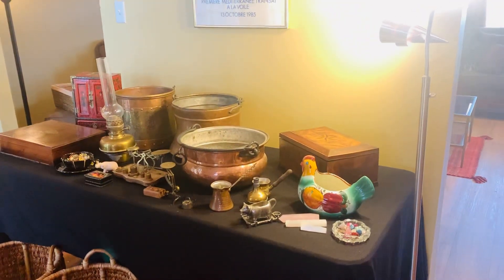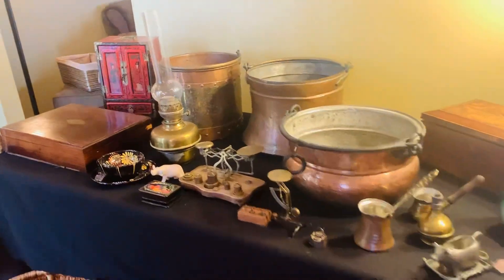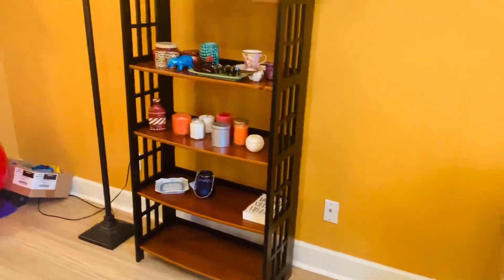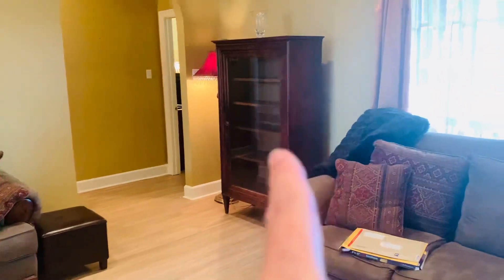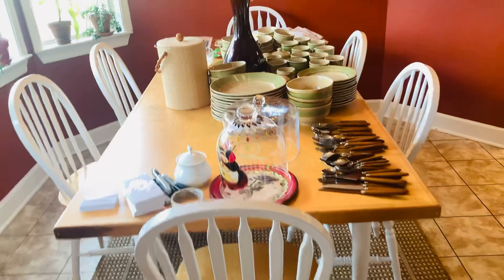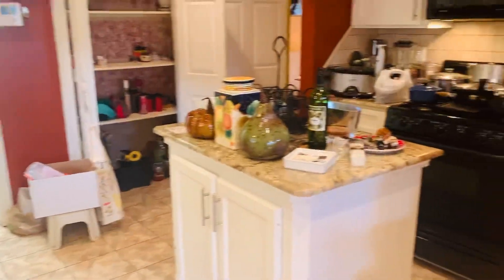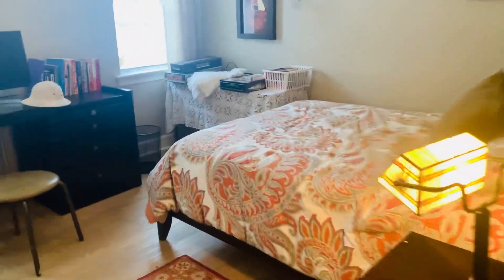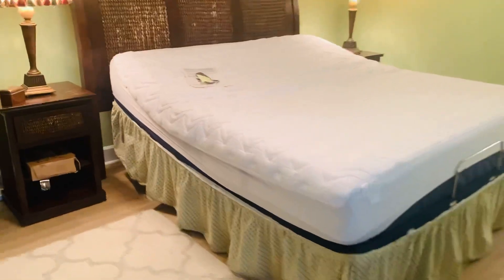Lafayette Estate Sale in Ashland Park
Estate Sale in Ashland Park, Lafayette around March 17, 2023